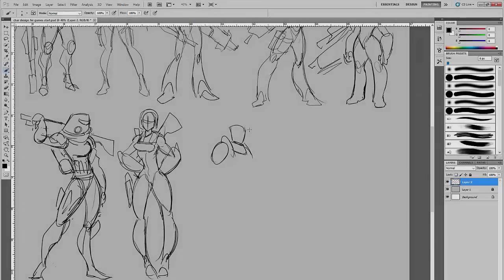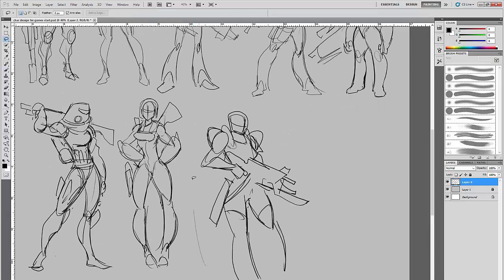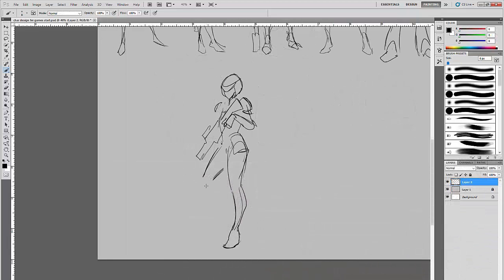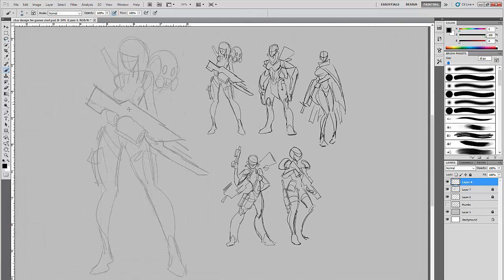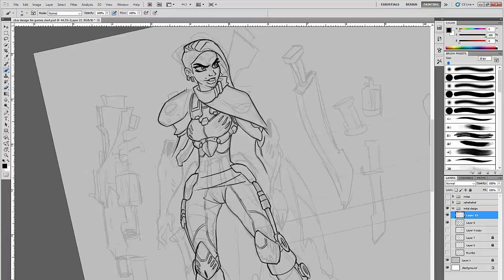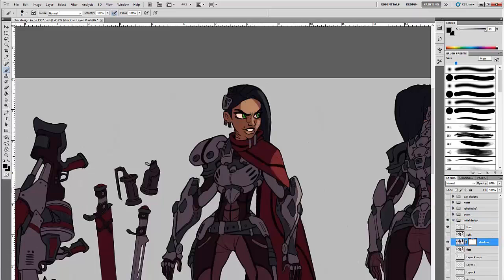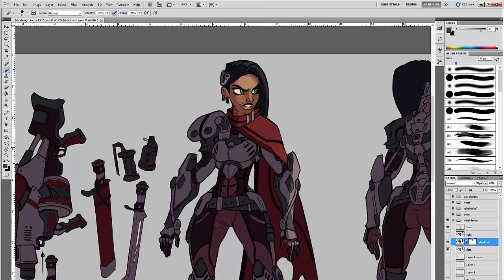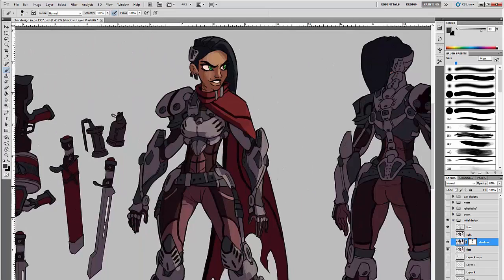Character Design in Photoshop - (3dm Promo)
In Character Design in Photoshop we will cover the design phase of one character meant for a video game production and transferable to other media, from first conception to fully rendered splash or key art for promotional purposes. Students will learn how to initially thumbnail a design before taking it to a rough and then finalized front/back character rotation, including this character’s costume and equipment. Further exploration into this character’s backstory and personality will also result in several design sheets. These include an expression sheet, passive acting pose sheet and action pose sheet. Students will also later delve further into development of this character’s in-game costume and equipment, and even be introduced to producing basic thumbnails or keyframes to explore how this character may move during gameplay or combat. Finally, students will be introduced to a simple, step by step method that will take them from thumbnail phase to a finished, polished and full colour render of their character. This final volume covers everything from nailing down a solid pose, dynamic composition, colour choices and preparing the image to be painted. A series of lighting and shadow passes, followed by a detailed polish and special effects step will complete the illustration. Upon completing this series, the student will have an in-depth glimpse into what it takes to design a single character for video games or other media.